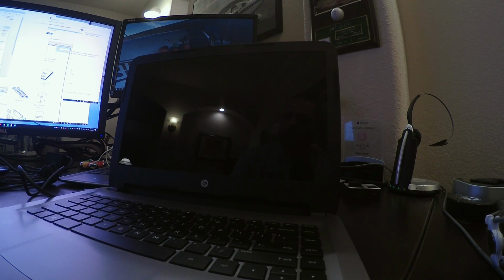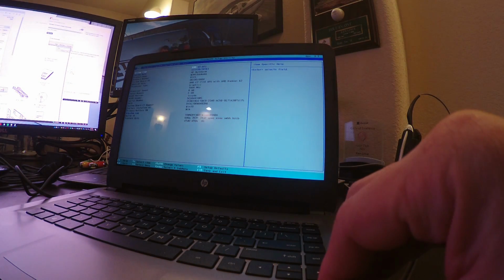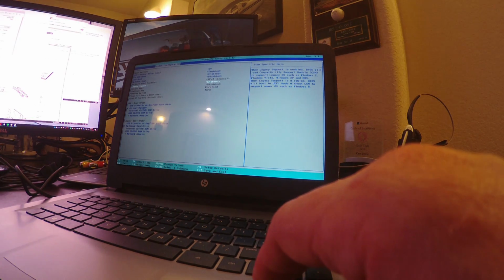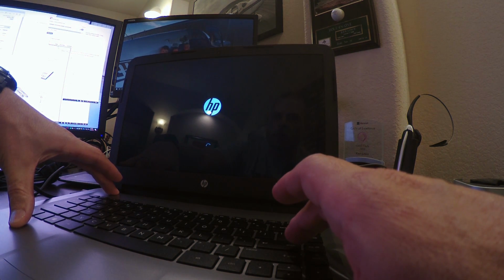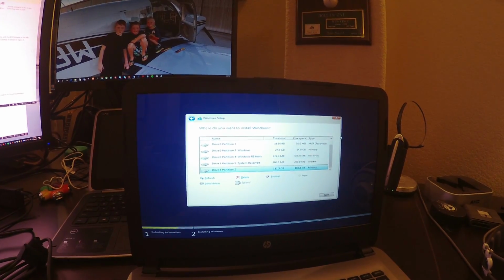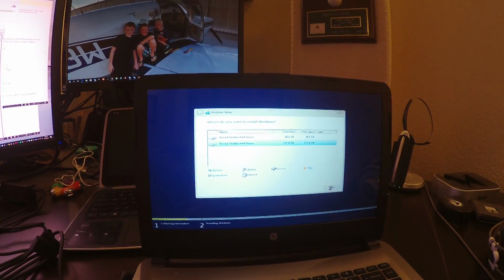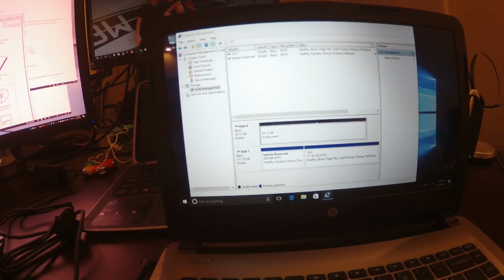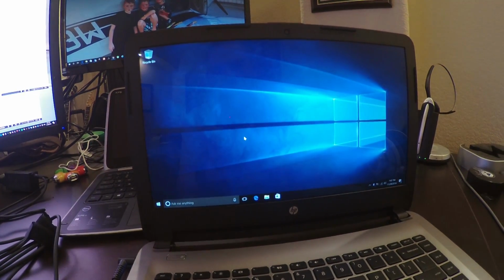Killer Laptop for $282! HP 14-an013nr - Upgrade the SSD and RAM And You're Good to Go!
Great laptop for not a lot of dough- the built-in 32GB HDD is a bust but this laptop will allow you to install a new SSD to give you more storage.  Might as well upgrade the RAM from 4-8GB as well while you are in there.

First things first - make sure you read the documentation and follow the process to create recovery media that you can use to compeltely reinstall the laptop back to factory settings should you need to do that.  If you follow what I show you in the video and you don't have this recovery media you will not be able to get the laptop back to the factory OS.  HP includes a 'recovery partition' on the built in 32GB drive that contains the Windows 10 installer files, etc... and you need to create media (like a bootable USB key) to recover should you want to do that. Page 68 of the manual tells you how to do that

So, here are the components I purchased for this build:

Laptop ($199 Amazon)

Crucial 16GB RAM set ($80 for 2 DIMM"s - 1 for each computer I bought - if you only have 1 laptop you only need 1 DIMM...don't buy 2)

Kingston 120GB SSD ($35 on Amazon - you can pick your size - I only needed 120GB but I've seen others do builds with 240GB drives.  I don't know the maximum size that this BIOS will see - it might be in the manual link above)

Drive Caddy Tray ($8 Amazon)

Heres the software I use to create a bootable USB key from the Windows 10 ISO image file